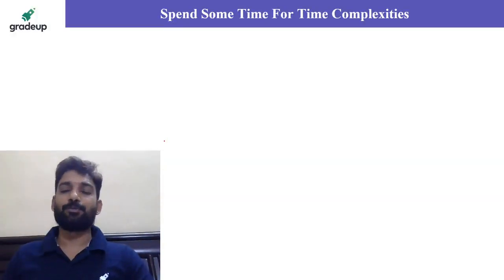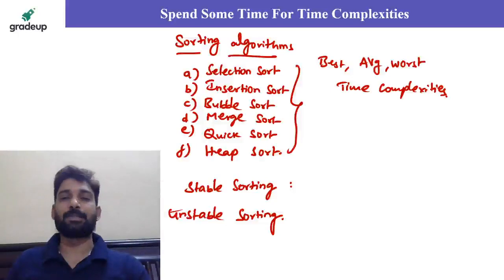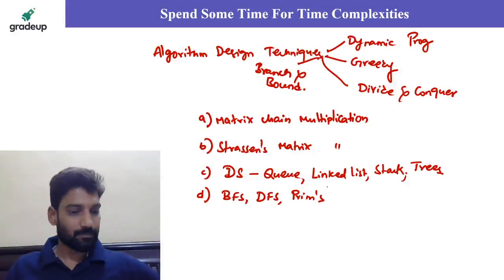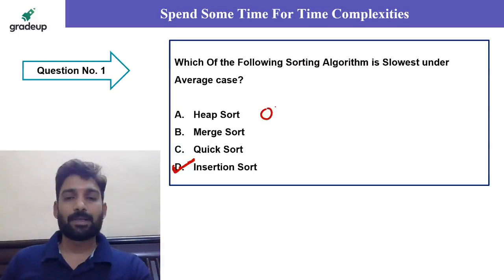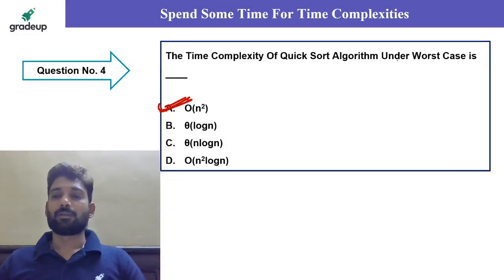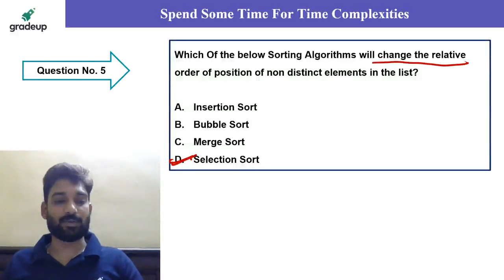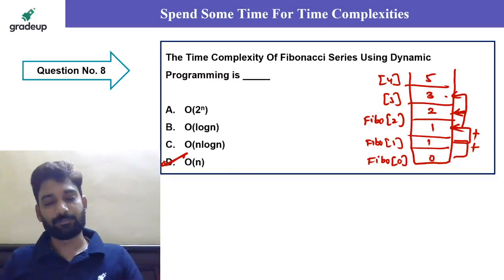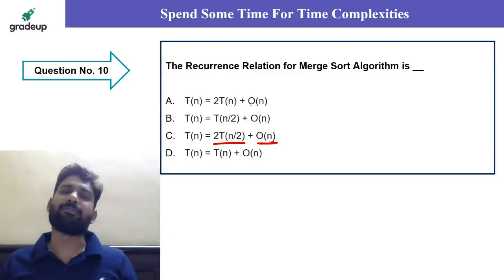Time Complexities | NIELIT 2020 | Score Booster Series | Algorithms | Satya Sir | Gradeup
NIELIT CSE/EC 2020: Watch this session, to clear all your concepts on Time Complexities of Algorithms for NIELIT CS/EC 2020. Gradeup Expert Satya Sir, will discuss concepts and practice questions of Algorithms for NIELIT 2020 exam.

Try Gradeup Super Now and get unlimited access to all 20+ Structured Live Courses and 180+ Mock tests.